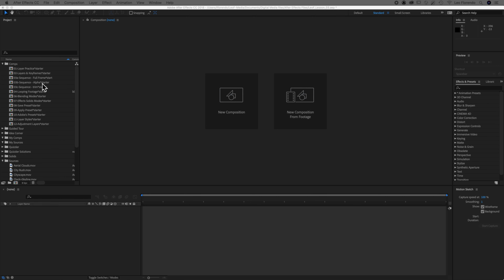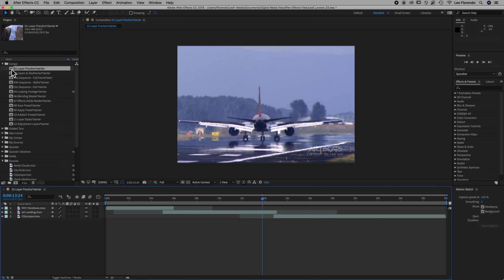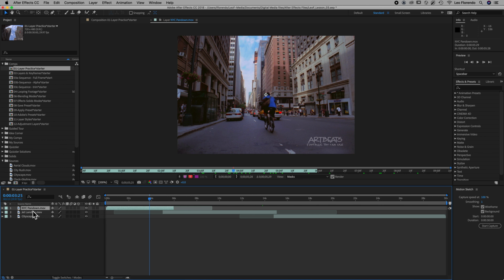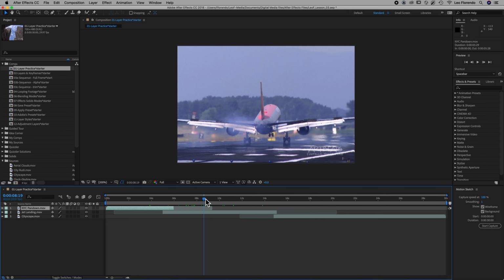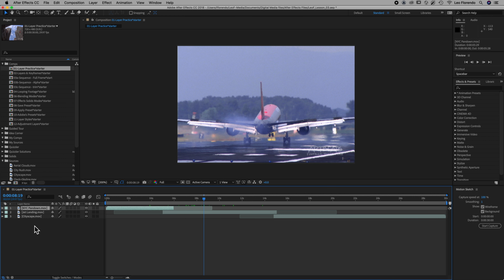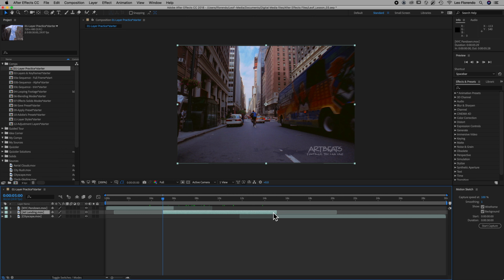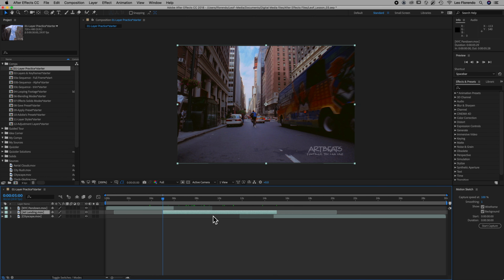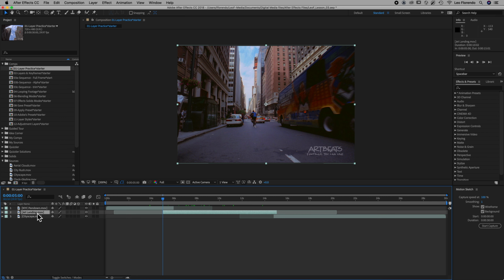AE L3 02 Layer Keyboard Shortcuts